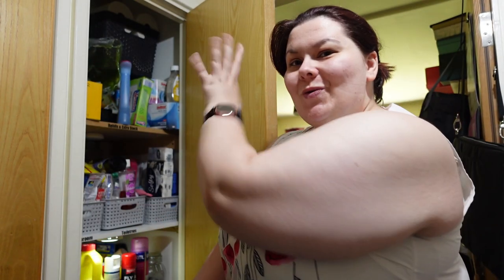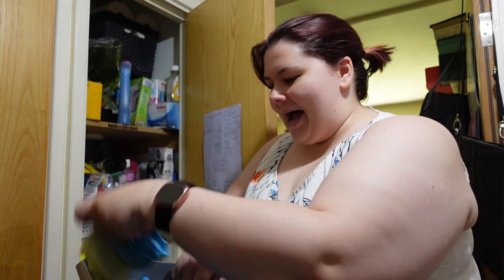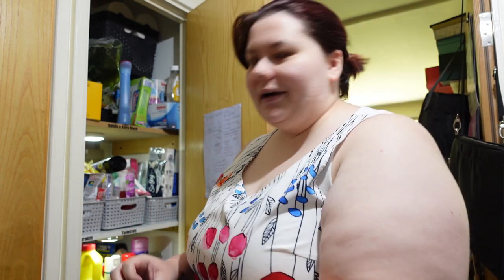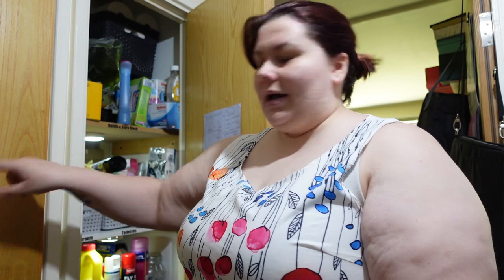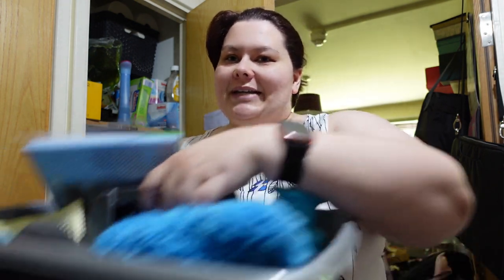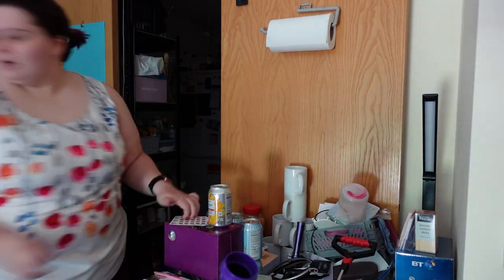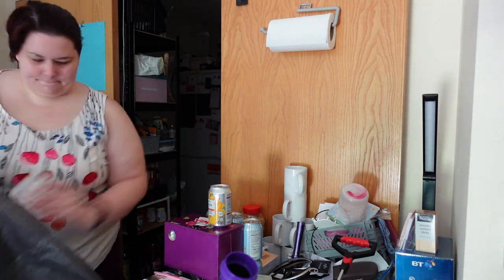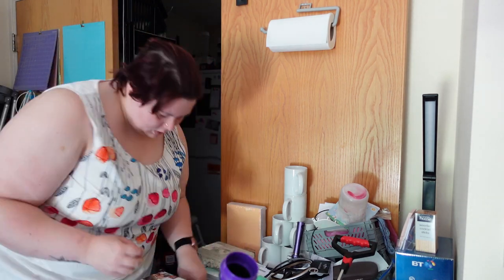Get Inspired To Clean With Me: June 2023 Edition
In this video, I'm going to be giving you tips on how to get inspired to clean. I know that sometimes it's hard to get started, and this video is designed to help you get the motivation you need to start cleaning.

From tips on how to struggle less to tools to help you stay motivated, this video is designed to help you get started cleaning and get your home in shape! I hope you enjoy it, and that it inspires you to start cleaning today!
In this video I will be showing you some of the tips and tricks I use to clean or refresh my space. My space is no where near perfect but its a work in progress.

Hello, my name is Deeanna and I make mental health and self-improvement videos. I myself have struggled with mental health difficulties and I really want to be able to help others to feel less alone.
Another thing I want to be able to achieve is to spread awareness and knowledge about mental health to help others understand.

My Other (vlogging) Channel: @DeeannaAndJade

Laundry Line
Collapsible Laundry Basket
Cleaning Caddy

FAQ:

What diagnosis do you have?
Currently, I have Complex PTSD (primary diagnosis) and Borderline Personality Disorder as a secondary diagnosis. I am also on the waiting list to be assessed for ASD conditions, such as autism and ADHD.

What made you want to start YouTube:
I've wanted to be on YouTube for a while but when the pandemic hit and I had more time on my hands this allowed me to try YouTube and see how it goes.

Vinted Username: deeanna8
Etsy Store: DeeannasDesignStore